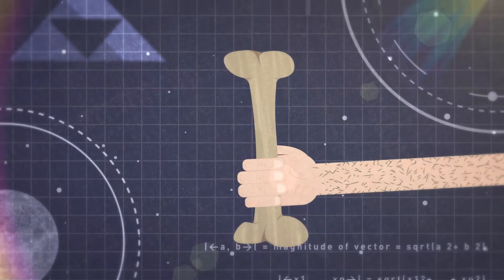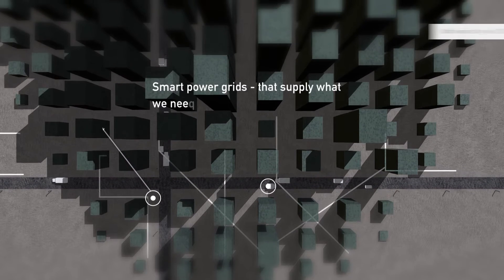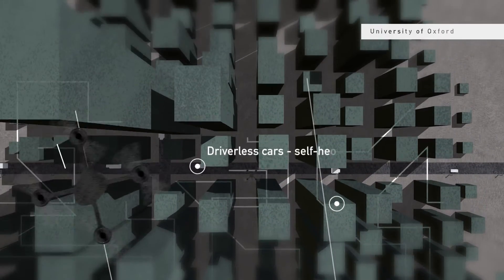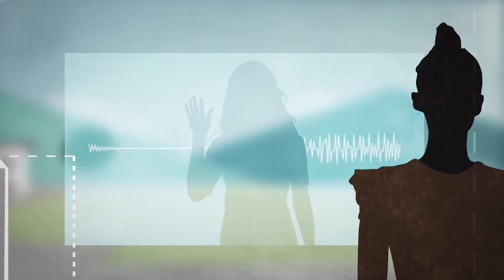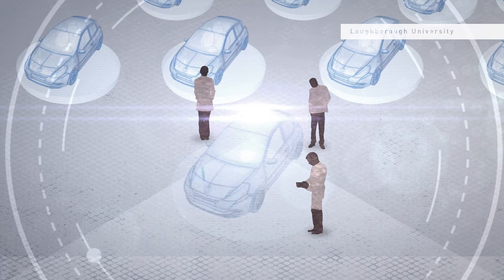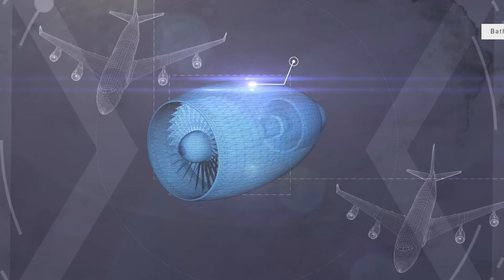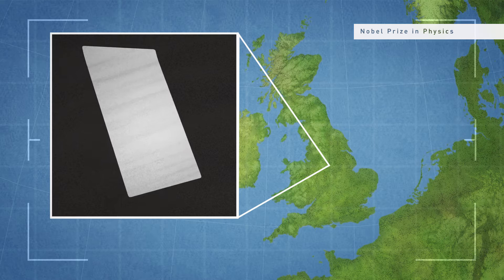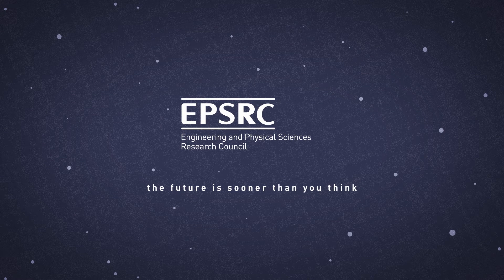EPSRC Looking To The Future | Considering What Comes Next for the Physical Sciences and Engineering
EPSRC considers what may come next for the physical sciences and engineering.

Throughout history science and engineering has driven civilization forward. So how far have we come, how far can we go, and what will the future look like?

At EPSRC we invest 800 million a year in today's research and tomorrow's scientists and engineers, driving the UK forward as a connected, resilient, healthy, and productive nation, with international reach and global impact, creating technologies that are destined to become part of our everyday lives.

We're changing the look of high value manufacturing, using advanced material created in today's research facilities, such as reusable alloys and composites, for cars and planes, closing the recycling loop and massively reducing industrial waste. Helping to create a world of equality of resources such as food and clean, safe water.

Let’s connect!